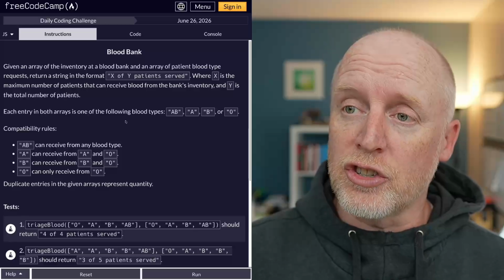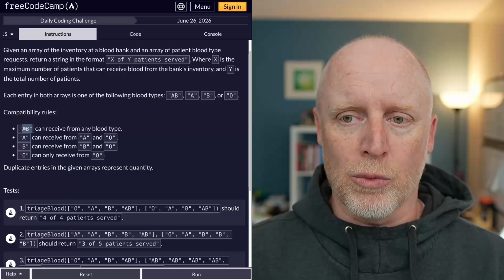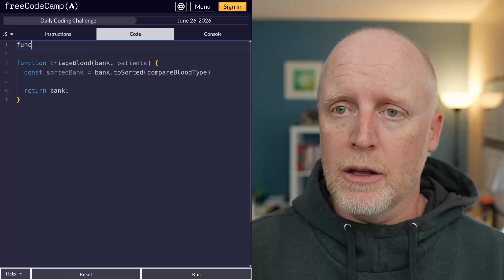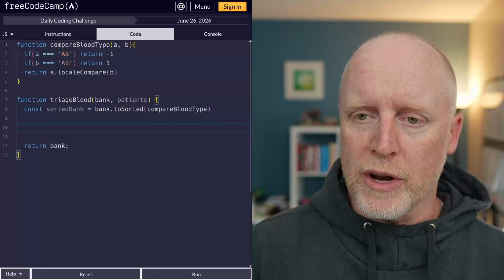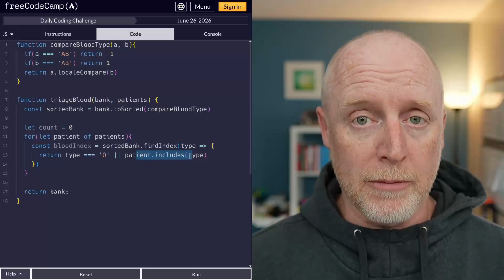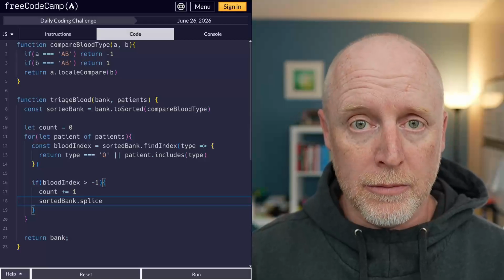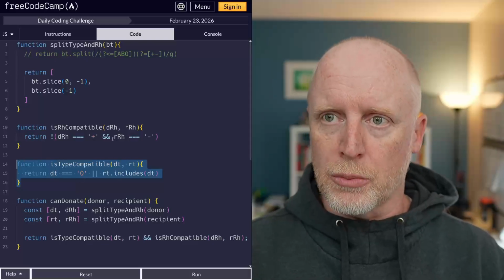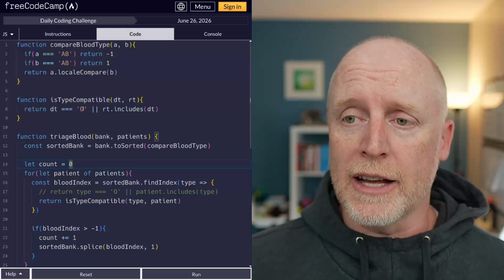Blood Bank - 2026-06-26 - FreeCodeCamp Daily Challenge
Today, I take on "Blood Bank", a challenge to match as much blood in a "bank" (a list) to the patients in need. We organize our "bank" for efficient use, then iterate on the patients to match them with their needs.